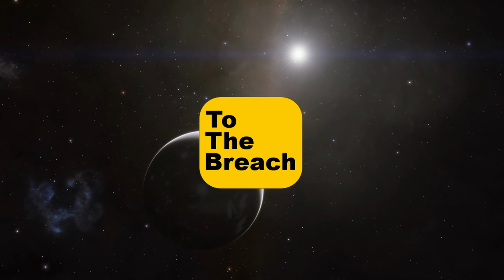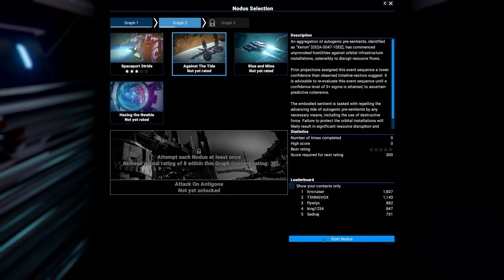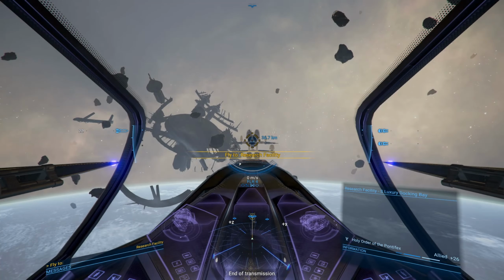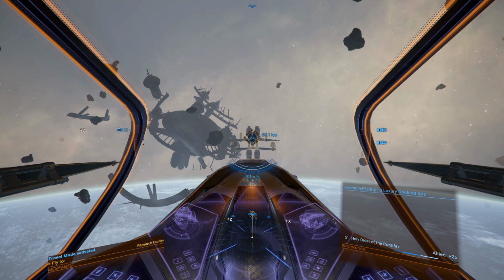X4 Timelines Mission 6 Against the Tide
In todays episode we continue with the Timelines DLC in X4 foundations.